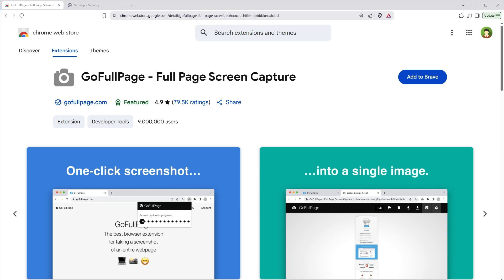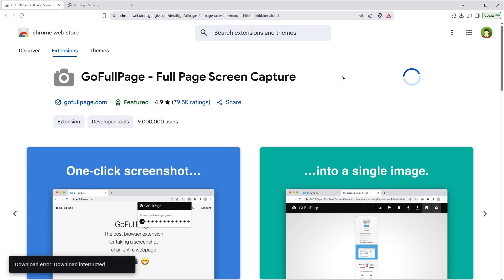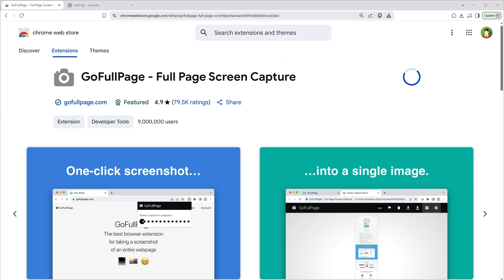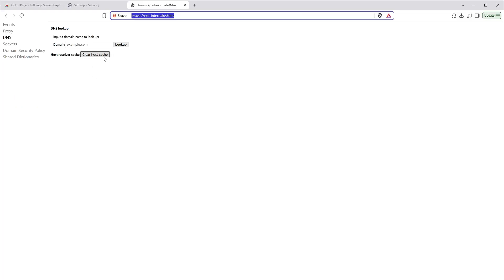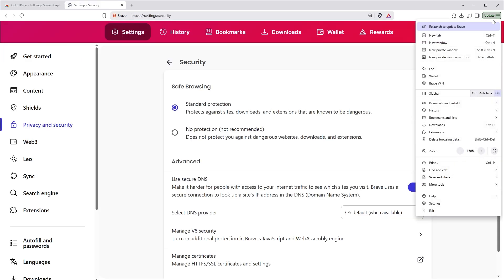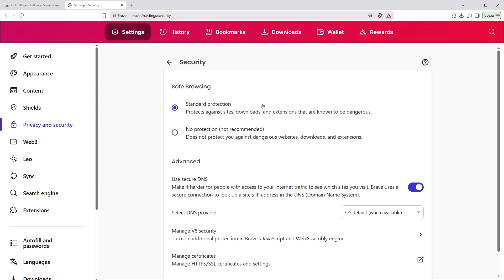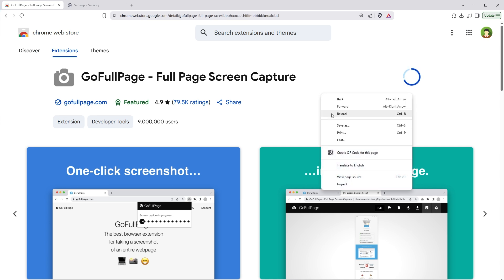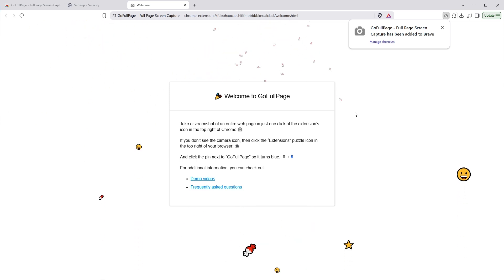Fix: Unable to Install Any Extension in Brave Browser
Are you unable to install any extension in brave browser? Whenever you try to install an extension it says: "Download error: Download interrupted". This video shows the fix.